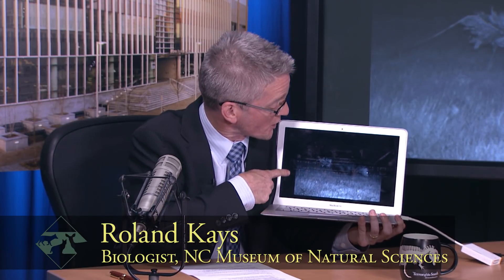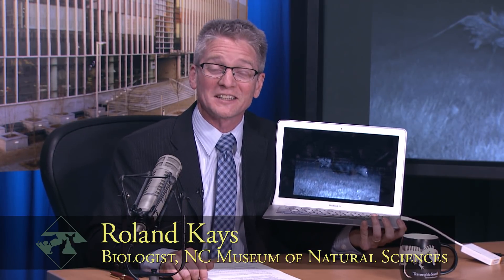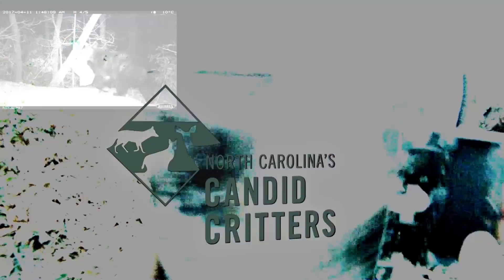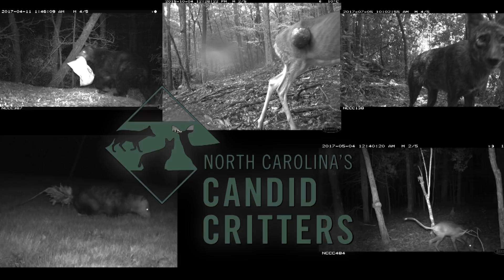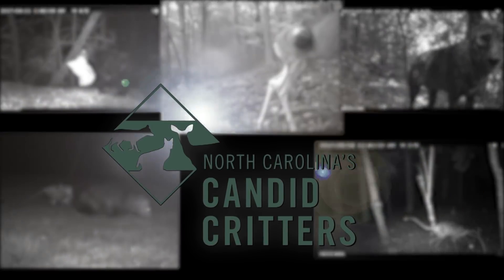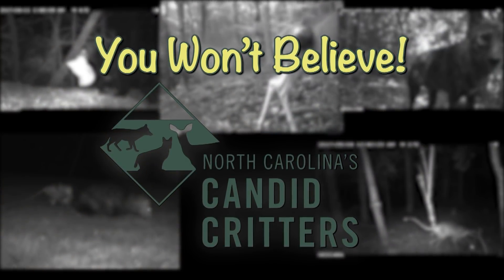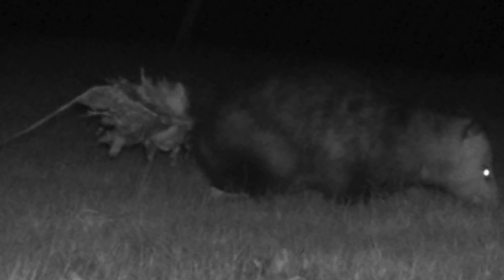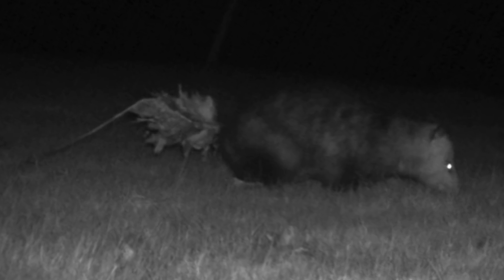You won't believe what's wrong with this possum's rear end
Museum Zoologist Roland Kays interviews Mammal expert Lisa Gatens from the North Carolina Museum of Natural Sciences to figure out what's going on in a crazy camera trap picture.

Sign up to run a camera trap in NC as a Citizen Scientist